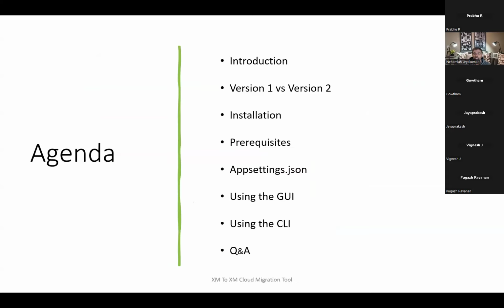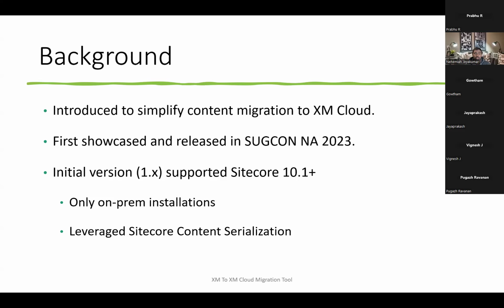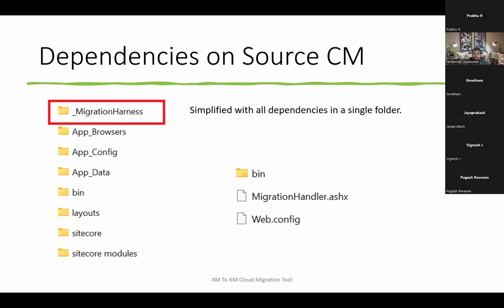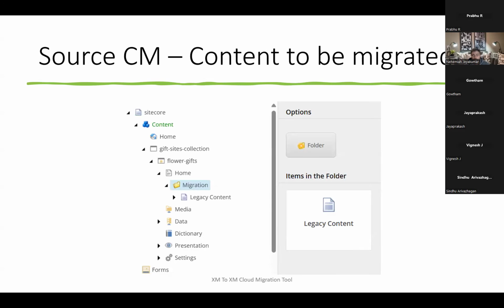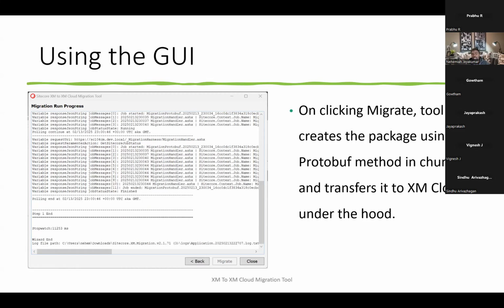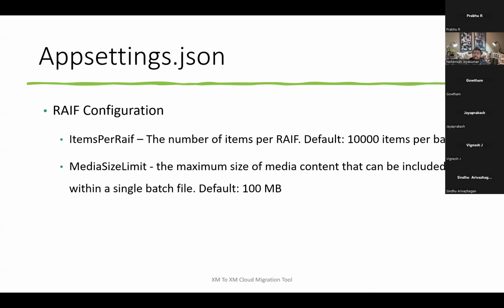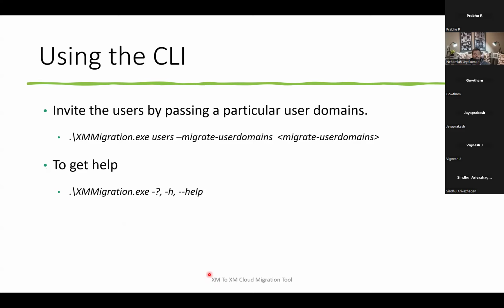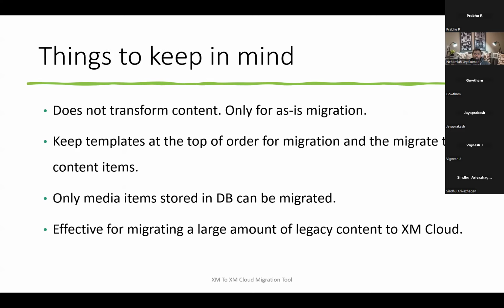XM Cloud Migration Tool: What's New and Improved?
This session explores the latest Sitecore XM to XM Cloud Migration Tool enhancements. We'll examine key improvements, discuss how they streamline the migration process and compare the current version to its predecessor.